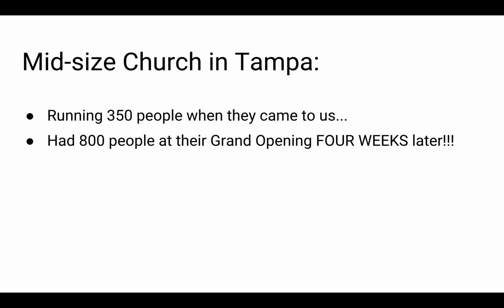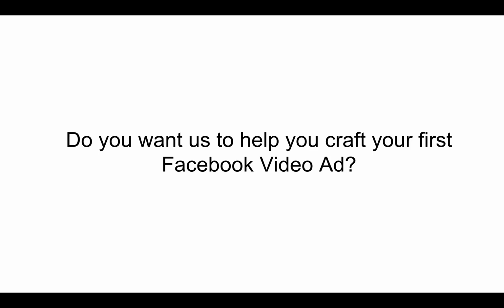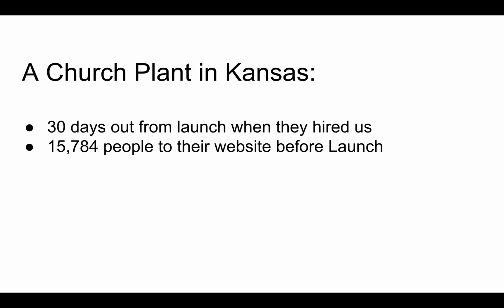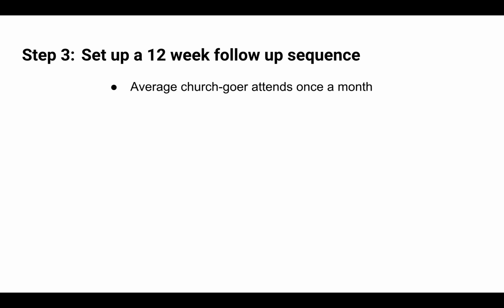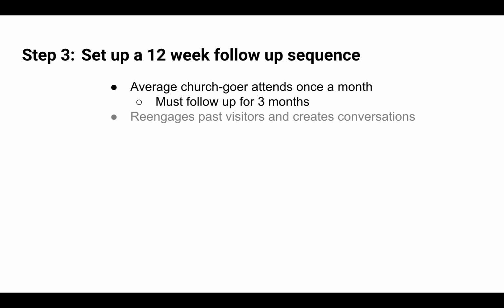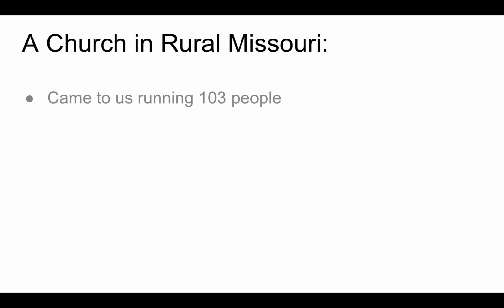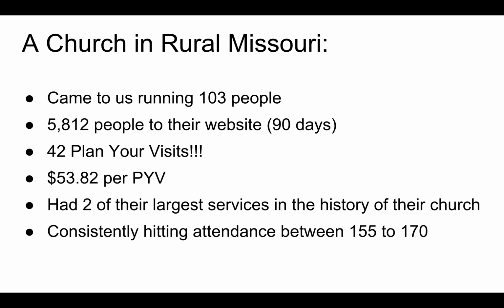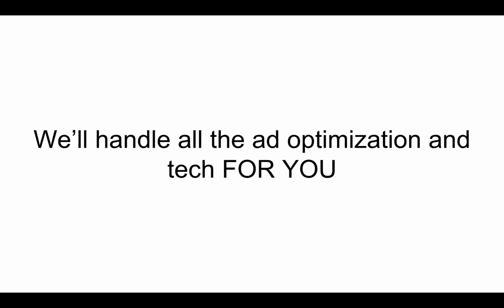FB Ads Mini Webinar